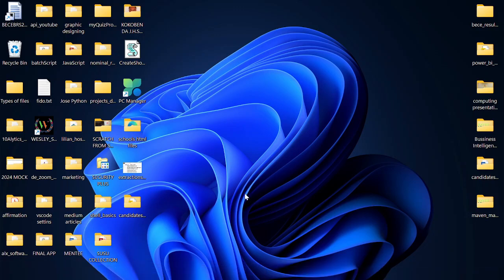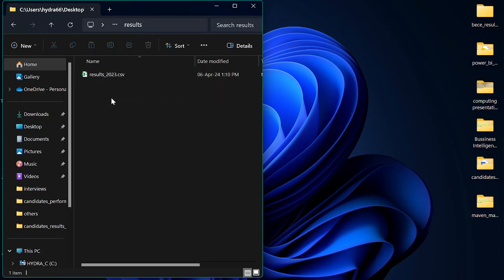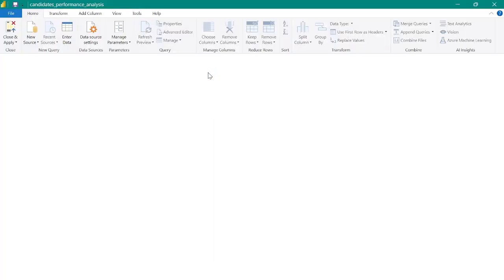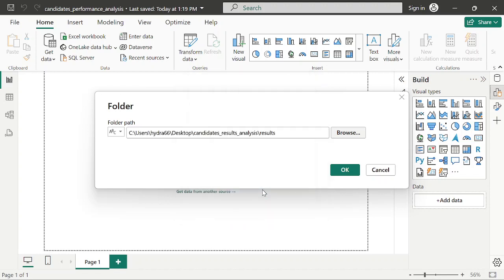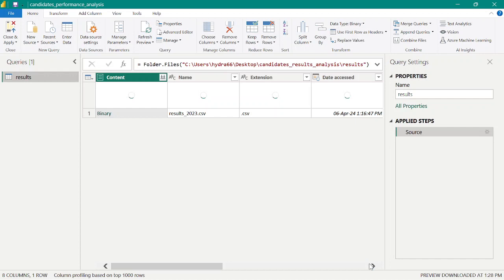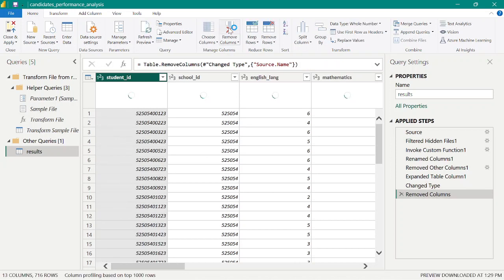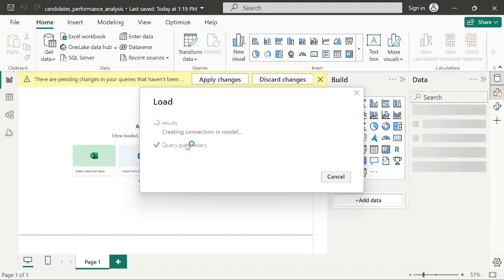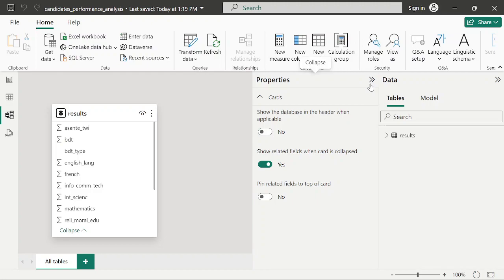6 Loadind data into power bi query editor